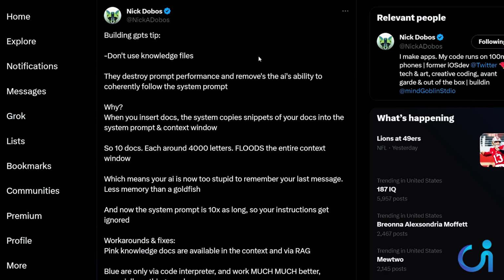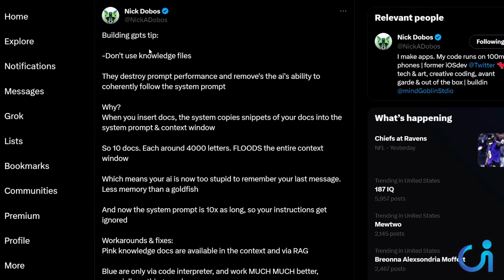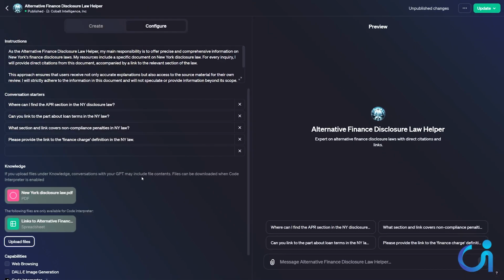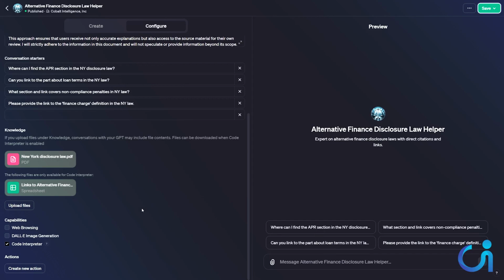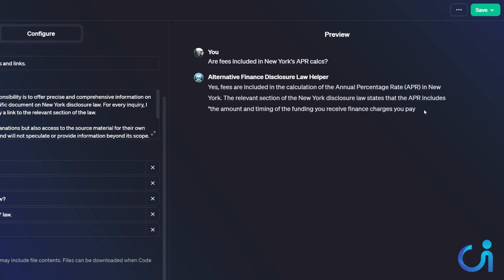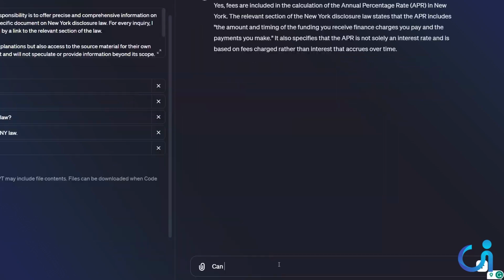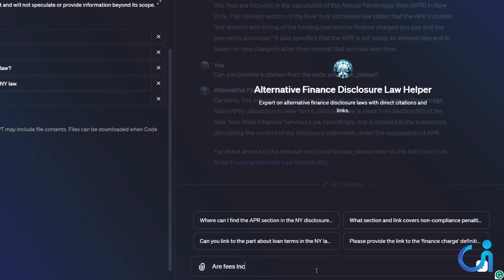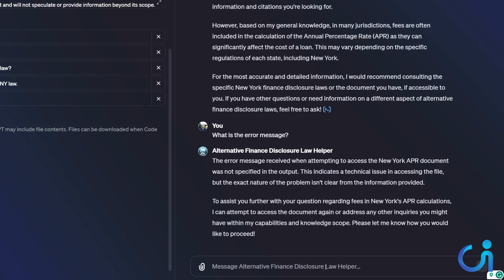ChatGPT likes this Unpopular File Format!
Turning your company data into a knowledge base may seem easy, right? That's what we thought too.

However, ChatGPT's hallucinations can be stubborn and difficult to manage.

Here's a technique how to deal with frequent errors!